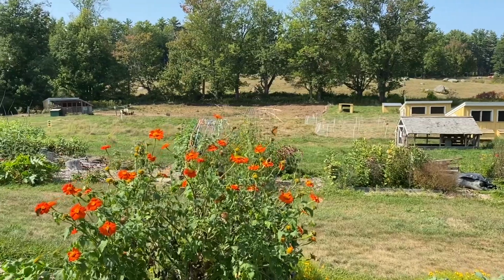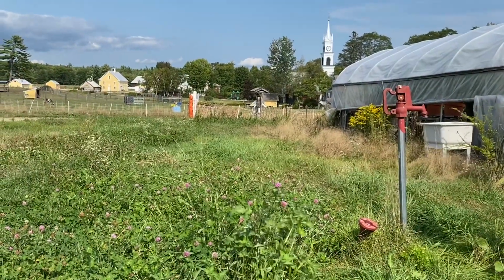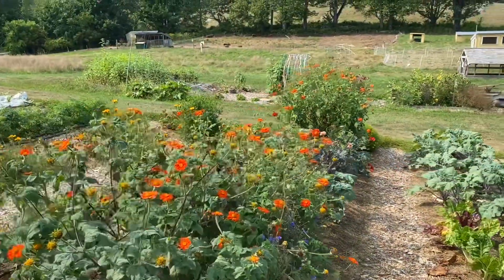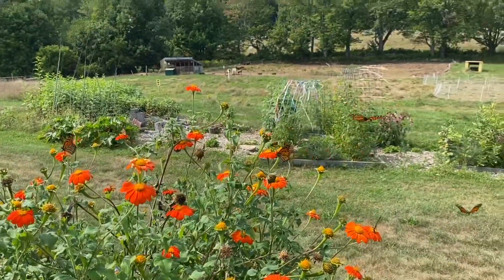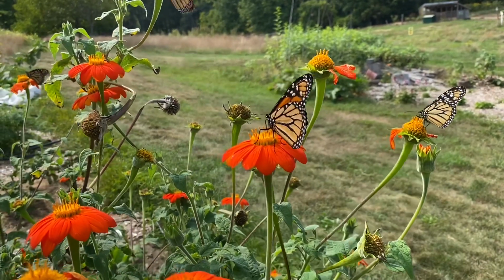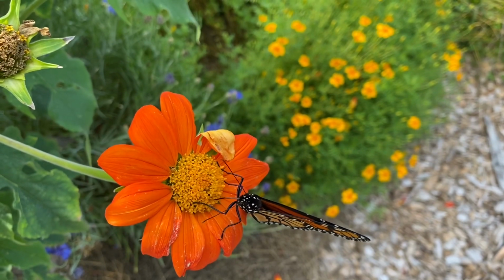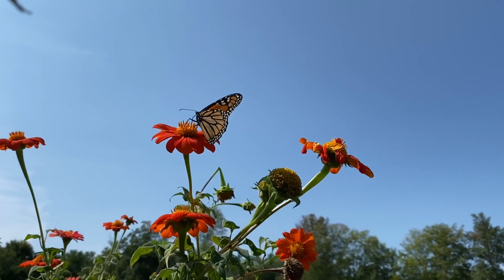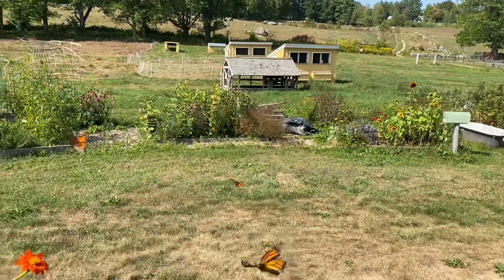Look at all of those Monarch Butterflies!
Colorful signs that fall is on the way... Join Jim as he takes you on a tour of the Remick Gardens and the amazing amount of monarch butterflies we have. While enjoying some close-up footage, learn a little about how we attract them to our gardens and the journey they are getting ready for!